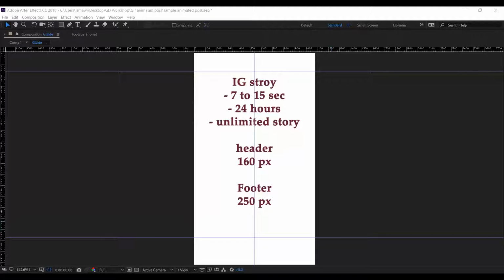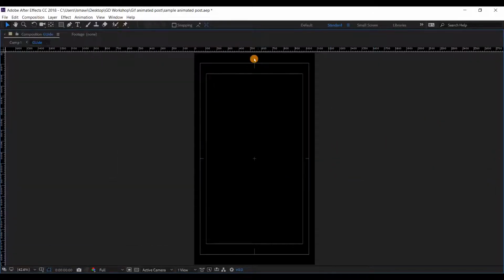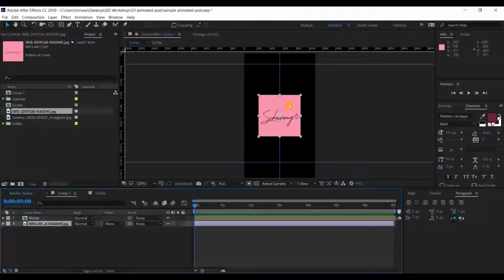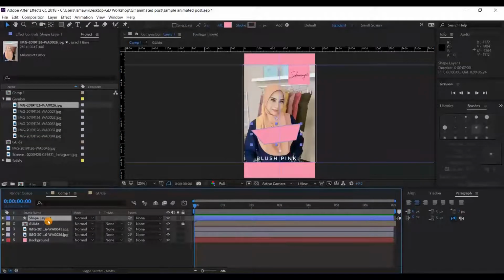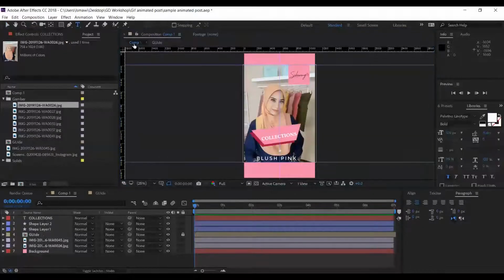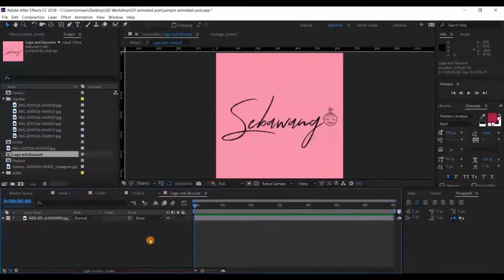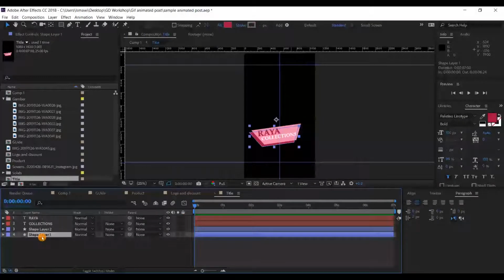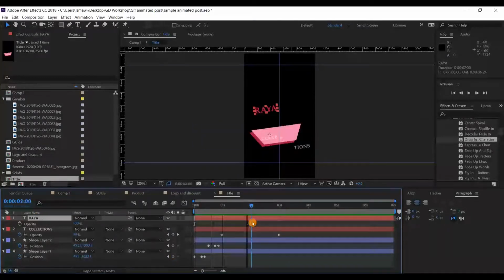Create Engaging Instagram & FB Stories Using Adobe After Effects in 60 minutes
One of the best engaging social media marketing now is video advertising, a fascinating video will bring more engagements from the target audience.

In this 60 minutes video, it will educate you on how to create engaging Instagram and FB stories by only using Adobe After Effects.